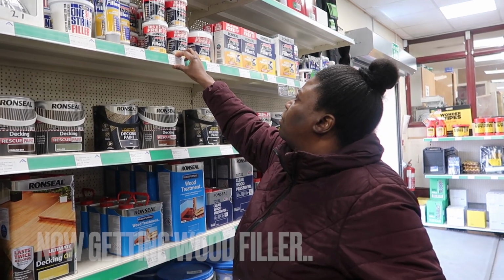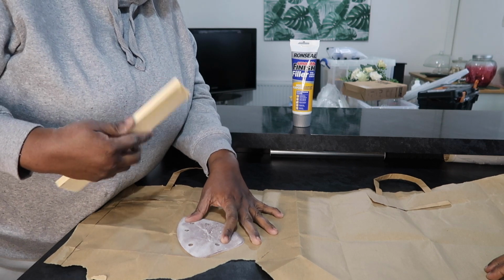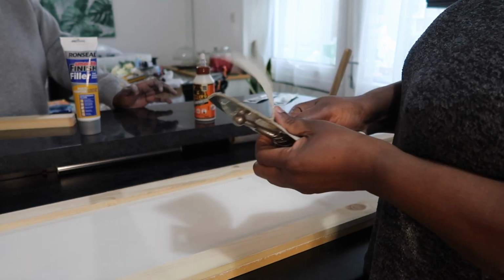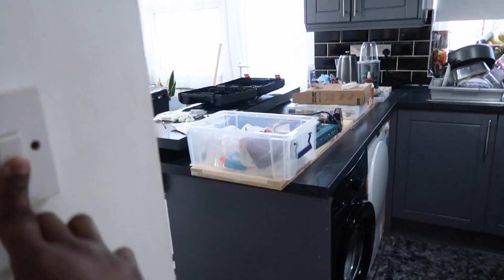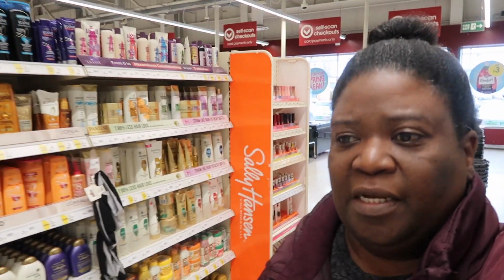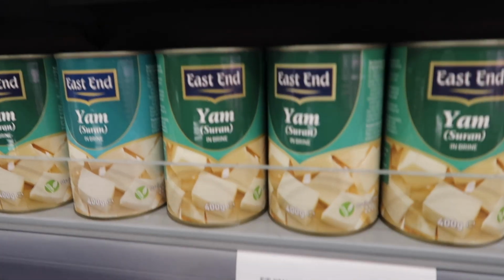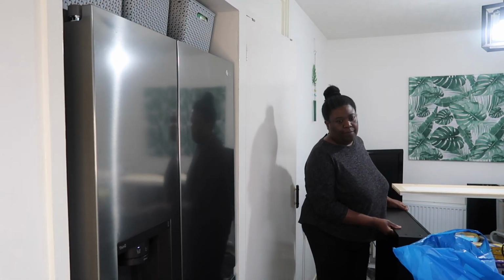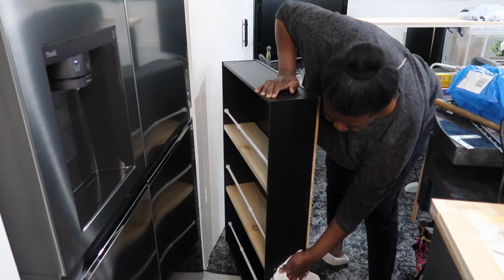SPEND THE WEEK - ROOM MAKEOVER - MAKING MODERN FURNITURE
This week, you will love. We have started to do the makeovers that we promised since the start of the year! We have amassed all the tools we have and we are making over a bedroom. We like the more modern style of furniture and so we try out the shaker style on a wardrobe and a chest of drawers.